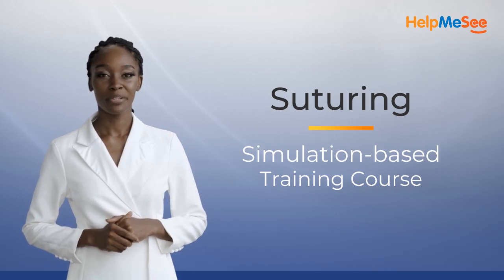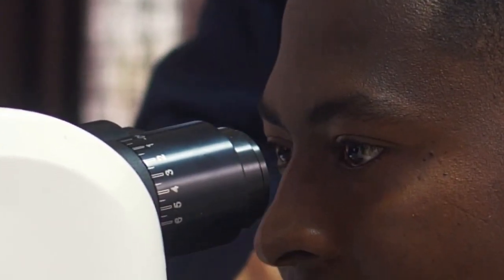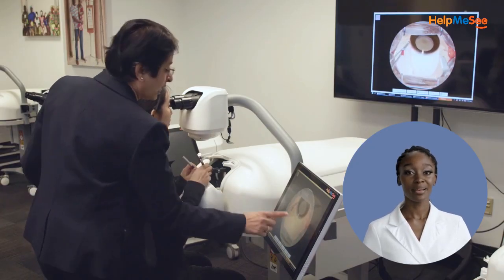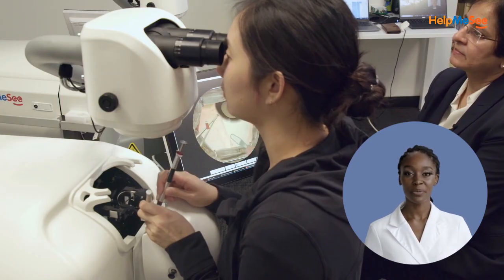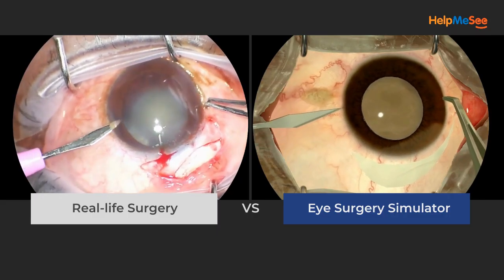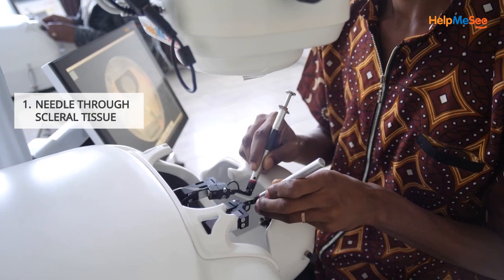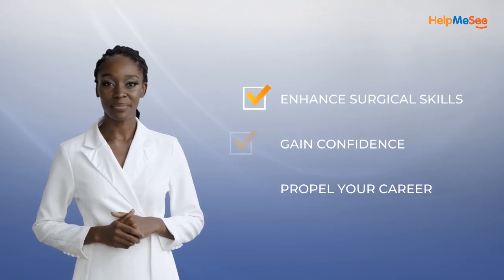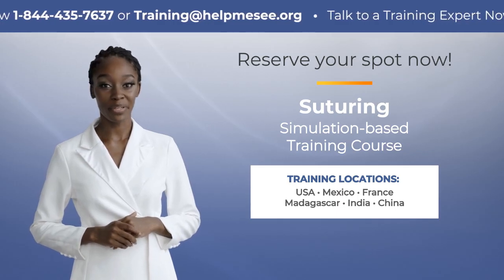Immersive Suturing Simulation Training Course by HelpMeSee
Unlock your skills in ophthalmic suturing with the HelpMeSee Suturing Simulation-based Training Course. This video introduces a highly specialized 1-day course designed for practicing ophthalmologists, residents, and fellows aiming to perfect their suturing techniques. Whether taken as a standalone module or as an addition to the MSICS or Phacoemulsification courses, Suturing offers a unique opportunity to master suturing with the guidance of expert instructors and state-of-the-art simulation technology.

🔹 What You Will Learn:
- Comprehensive Suturing Techniques: From passing the needle through scleral tissue to mastering the art of knot tying, learn the four essential steps to secure suturing.
- Hands-On Simulation: Practice suturing in a lifelike surgical environment, utilizing HelpMeSee's advanced simulator to replicate real-world scenarios without any risk to patients.
- Skill Enhancement: Develop hand-eye coordination, build muscle memory, and gain the confidence needed to execute flawless sutures, ensuring the success of surgical outcomes.

🔹 Why Choose HelpMeSee's SSTC:
- Rapid Skill Development: Tailored for an intensive learning experience, quickly expand your suturing skill set in a single day.
- Risk-Free Learning Environment: The simulator provides a safe space to practice, make mistakes, and learn, with the ability to stop, restart, and pause procedures at any point.
- Global Training Locations: With facilities in the USA, France, India, Madagascar, China, and Mexico, access top-notch training no matter where you are.

🔹 Reserve Your Spot Today:
Don't let this opportunity to elevate your suturing prowess pass you by. Spaces are limited in HelpMeSee's Suturing Simulation-based Training Course.

💡 Precision in suturing is crucial for successful ophthalmic surgery. With HelpMeSee's Suturing Course, gain the expertise and confidence to execute perfect sutures every time. Watch our video to discover how this focused training can refine your surgical techniques and help you achieve excellence in patient care.